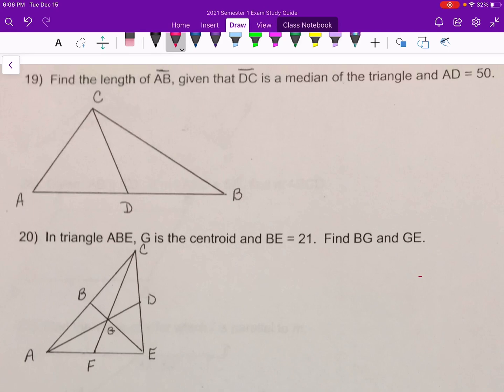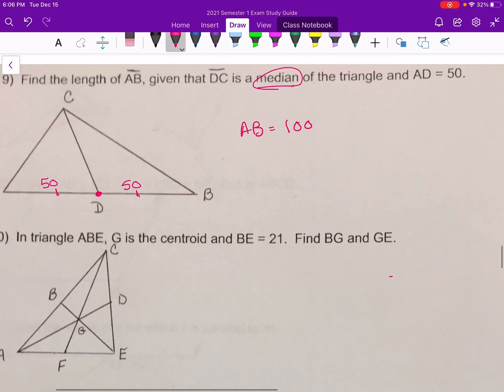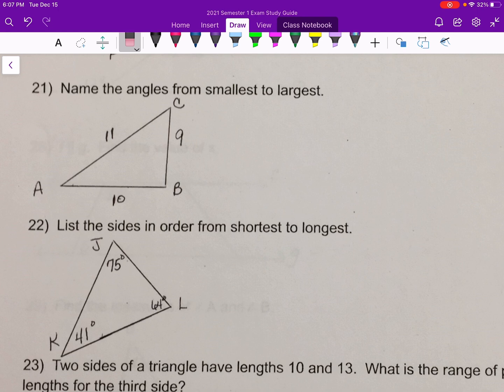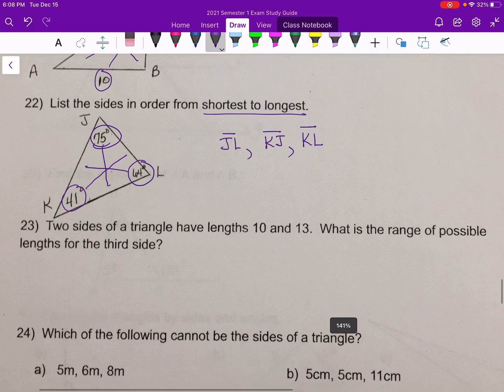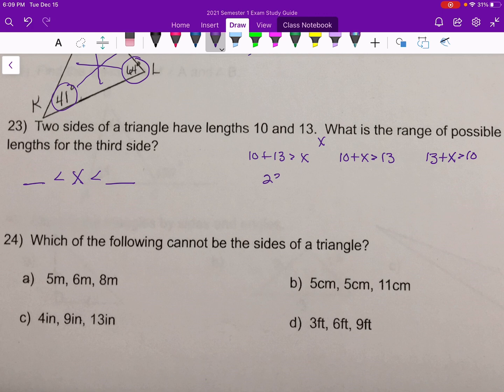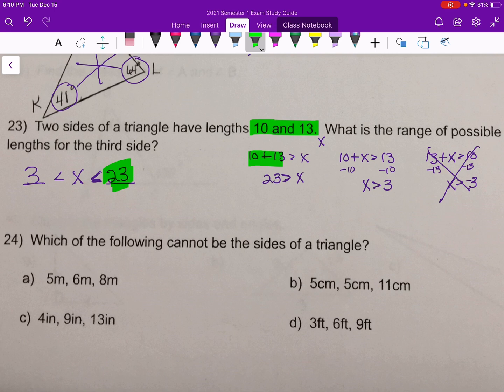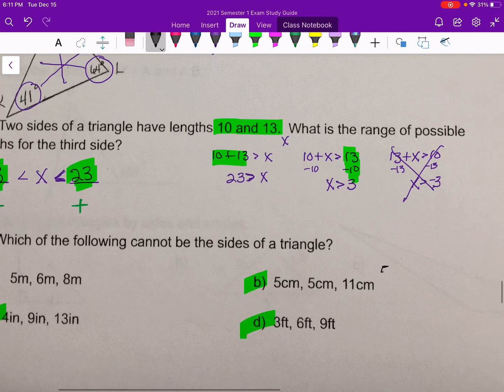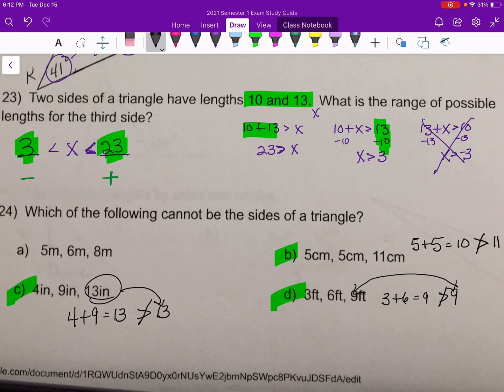2021 Geometry Semester 1 Study Guide pg 4